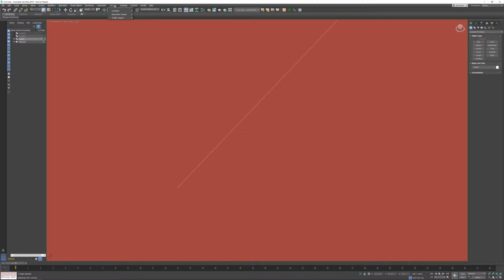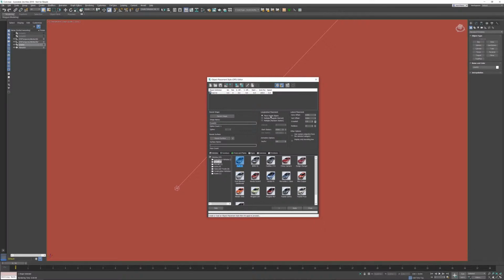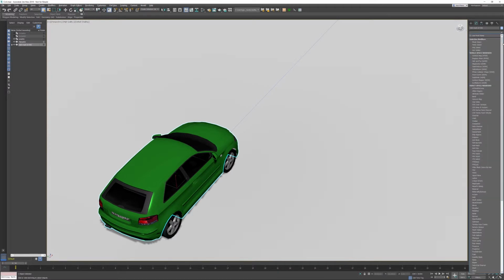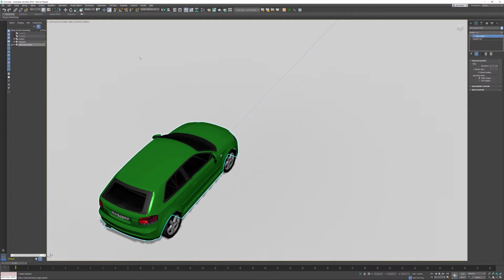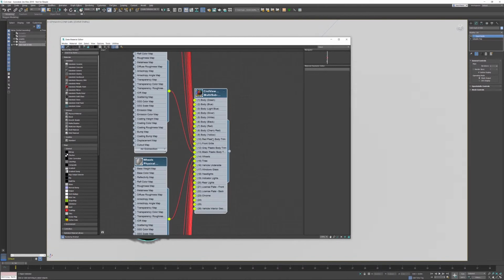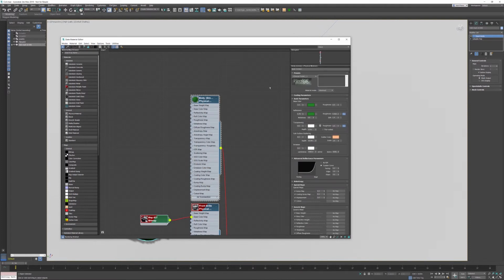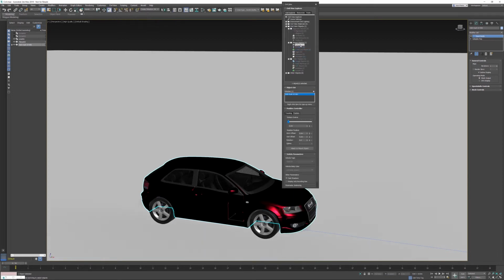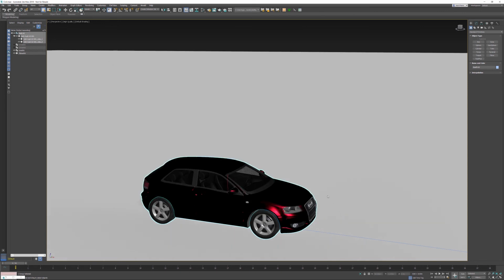3ds Max Tips and Tricks - Civil Views Vehicles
In this 3ds Max Tips and Tricks video, Jean-Pierre van Gastel uses the built-in 3ds Max Civil View, enabling you to access a range of cars and other vehicles.

Using the features of 3ds Max you can refine the materials and quality to accommodate these in your projects.